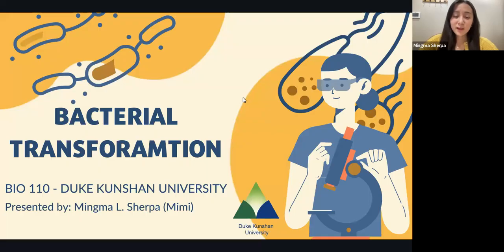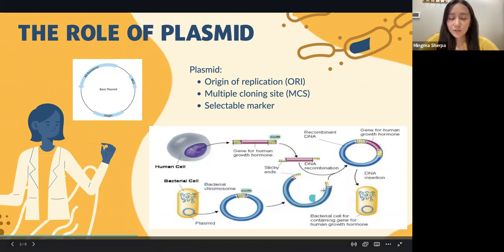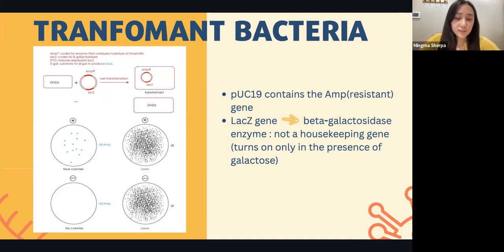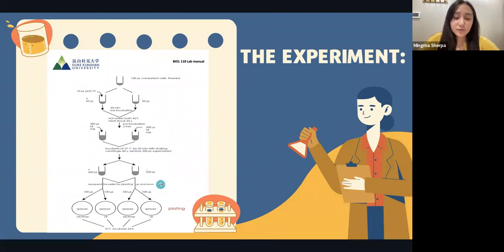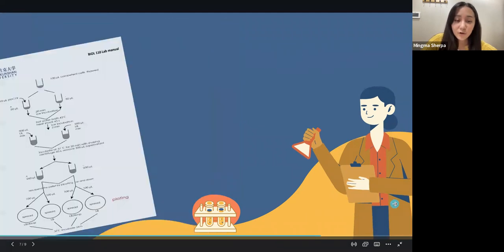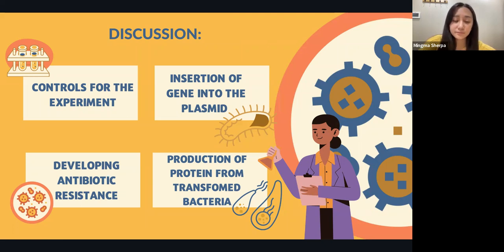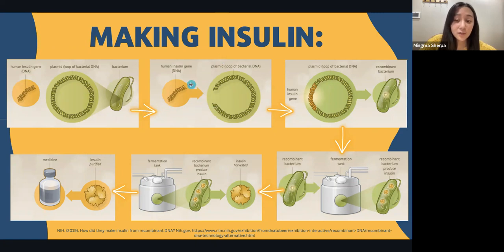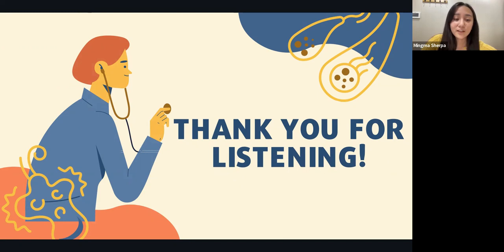Duke Kunshan University BIO 110 - Bacterial Transformation Lab